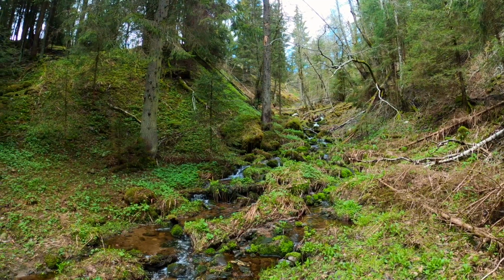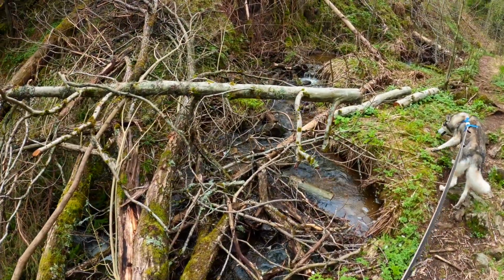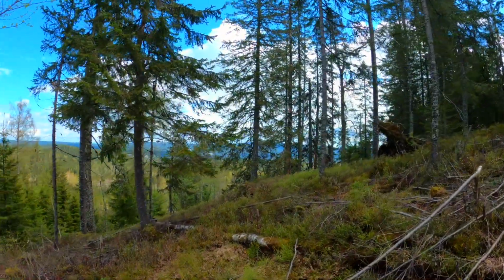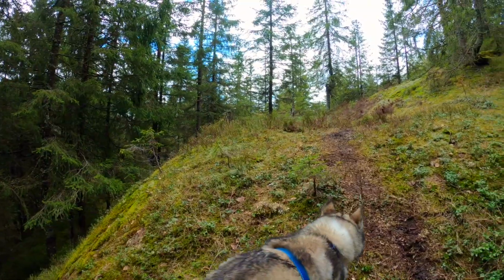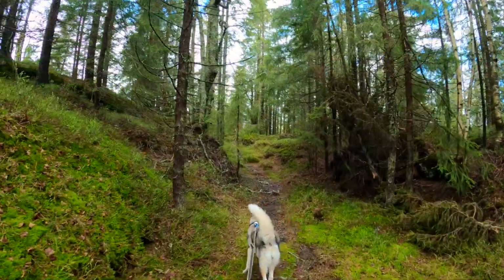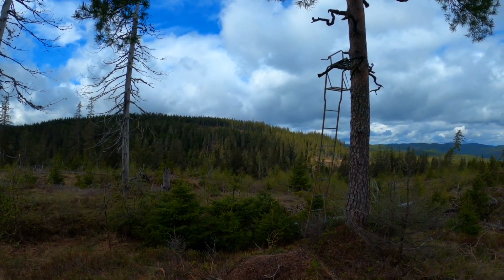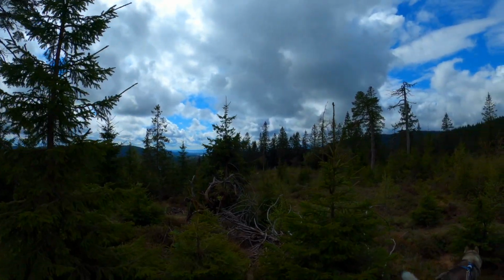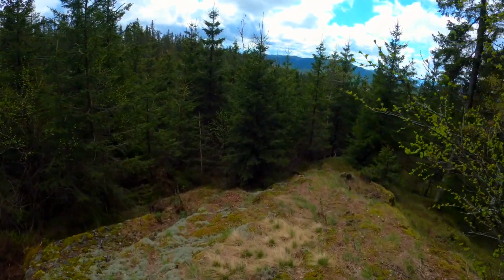Talking - An Update On The Canyon - Then Hiking To The Top Of The Hill Talking About This And That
I decided to make a "talking video", and it became my longest video ever 😂🤣 I must have lots on my mind... Well, some of you may stay with me...

Walking in nature.
Location: Nordmarka forest close to Oslo, Norway.